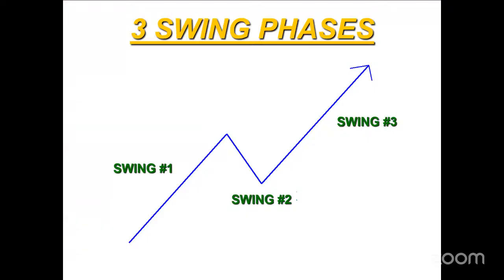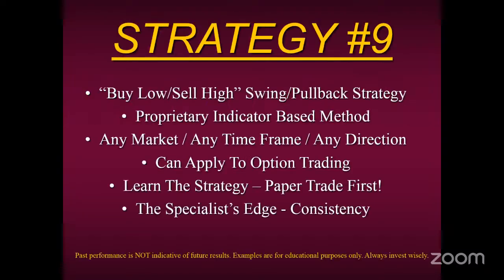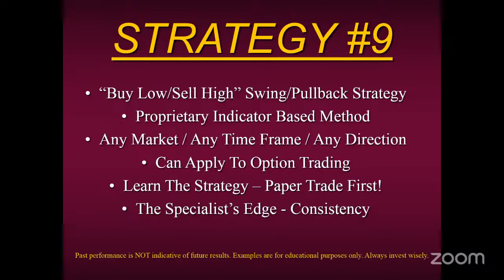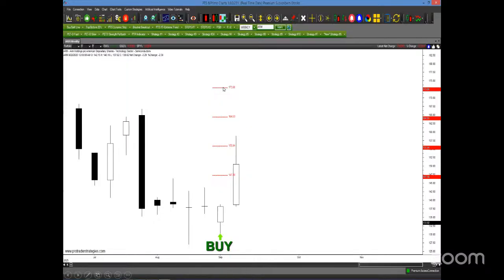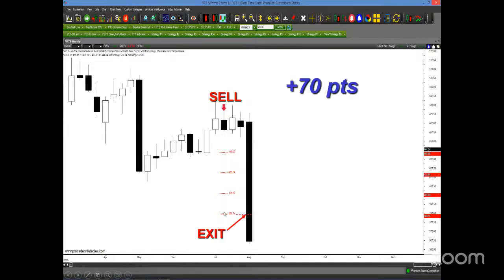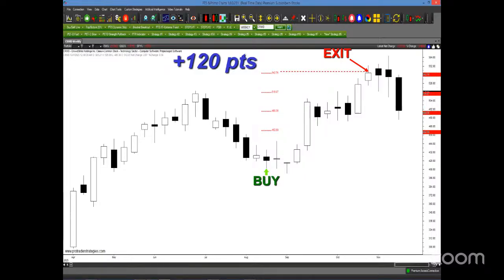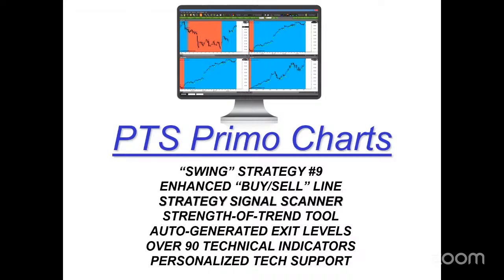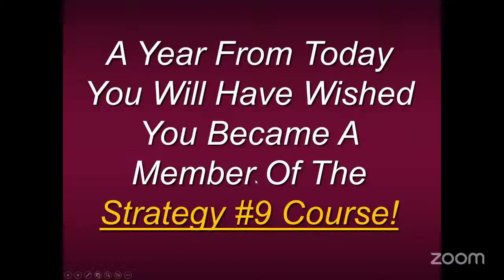Winning Swing Trades